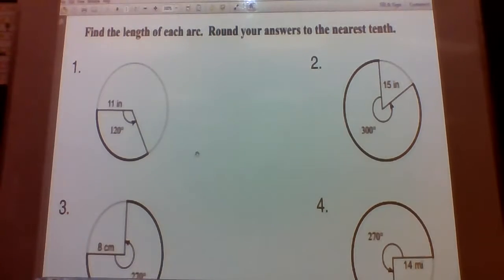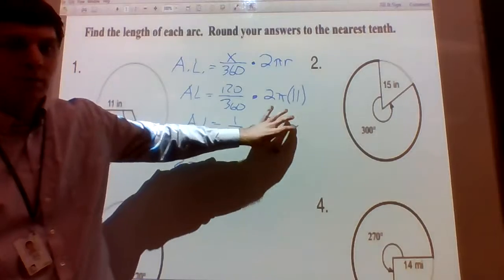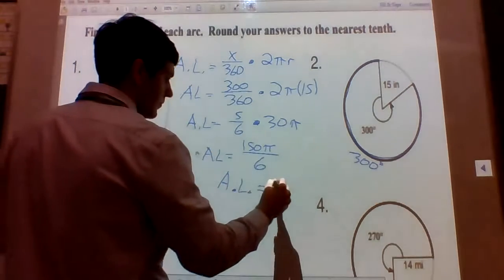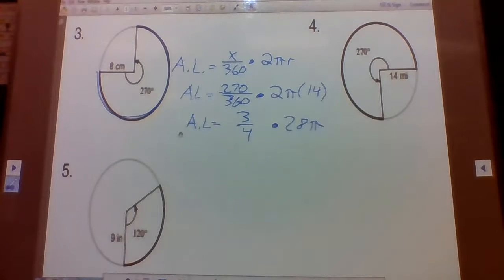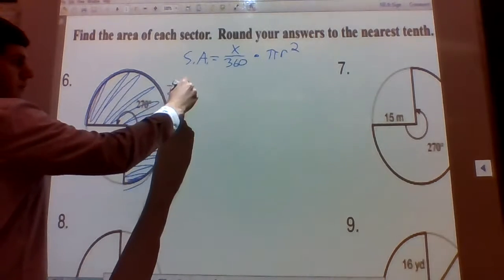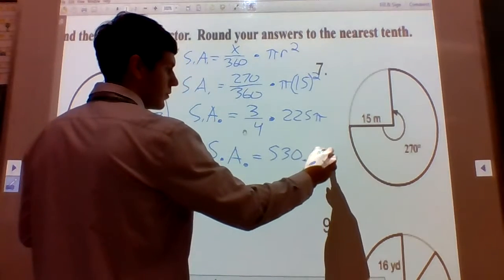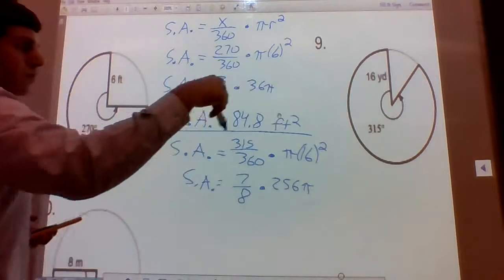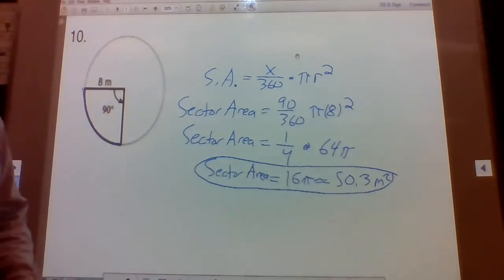Arc Length and Sector Area Practice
Worksheet for arc length and sector area.